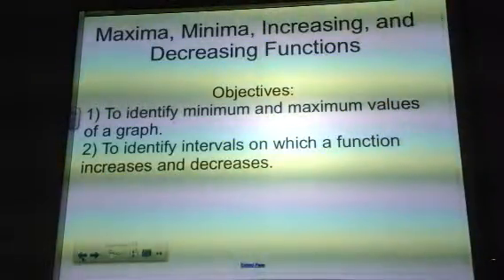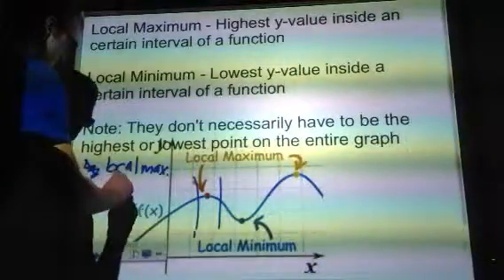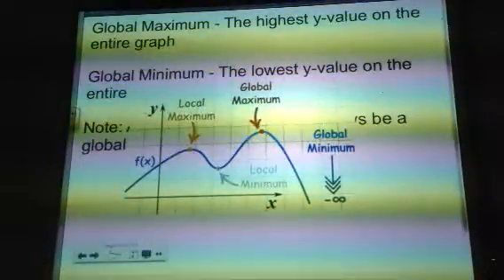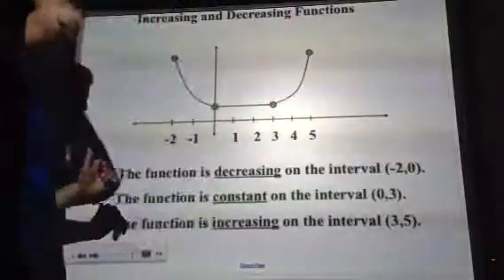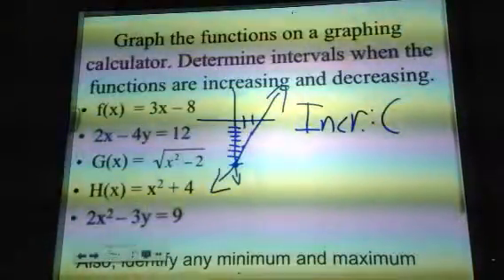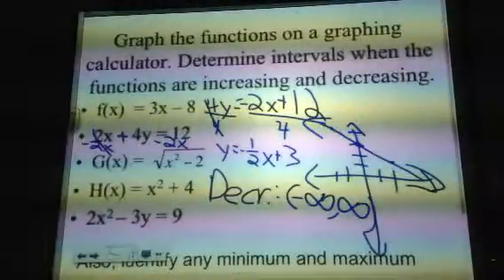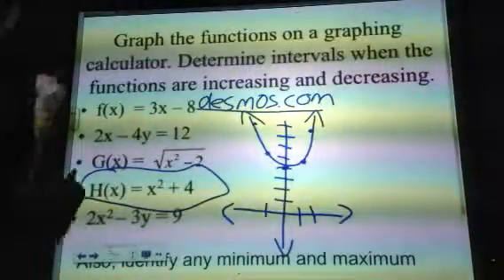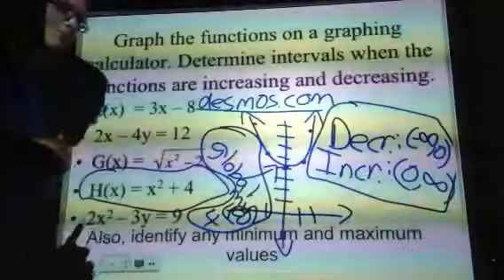Maximum, minimum, increasing, and decreasing functions vide